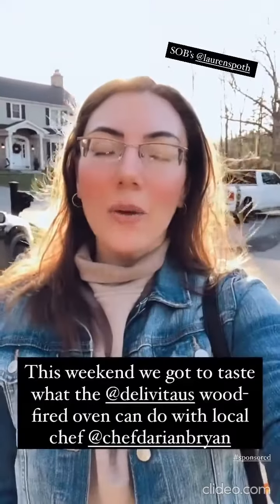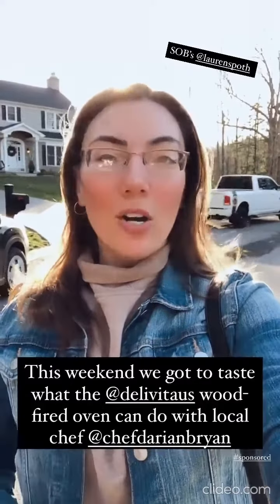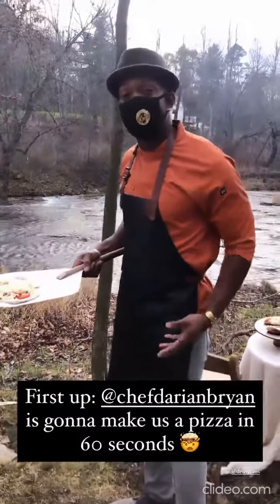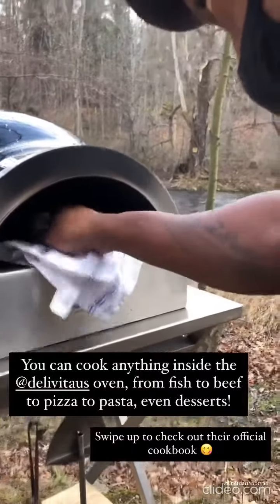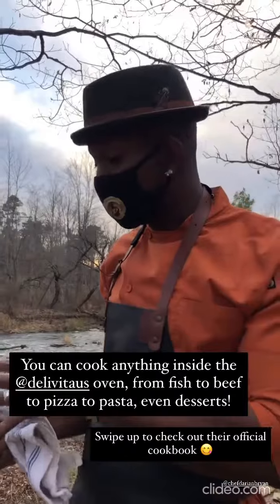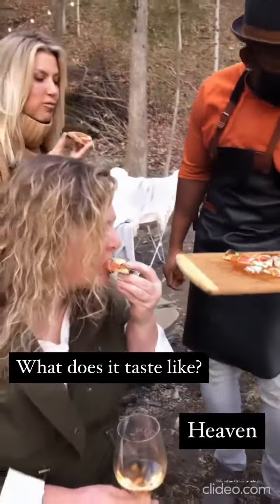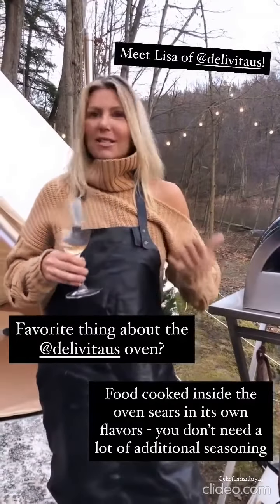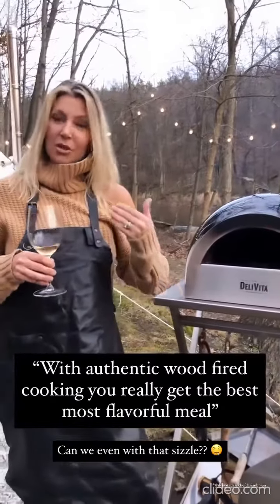Step Out Buffalo Live Social Media Story Example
Delivita Live Social Media Story - Shot Nov 30th